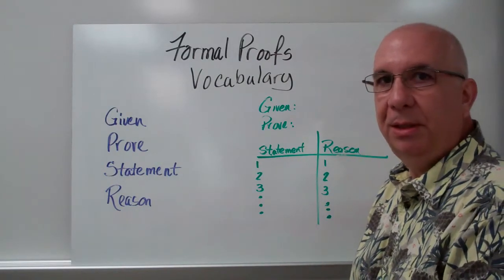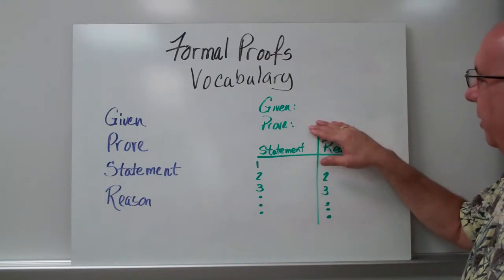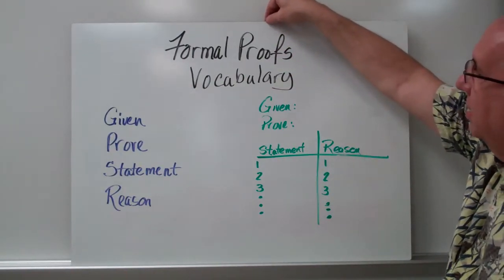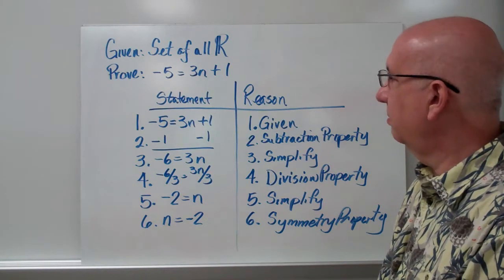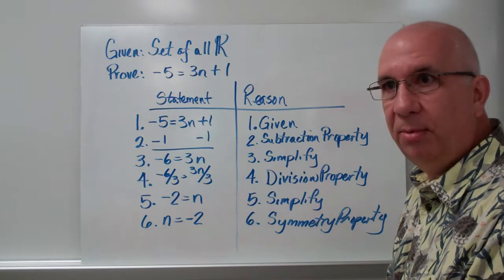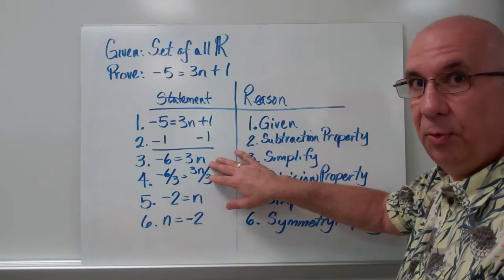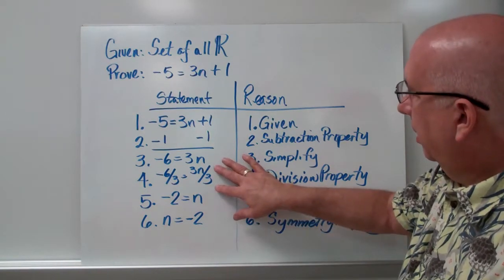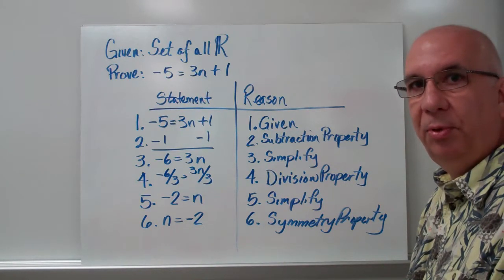Troutman Formal Proofs Vocabulary 2.30